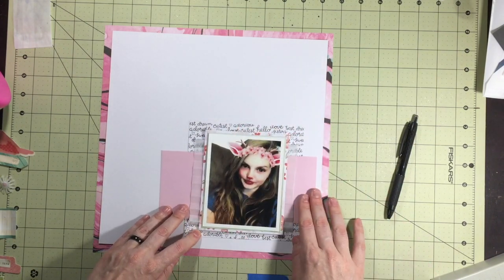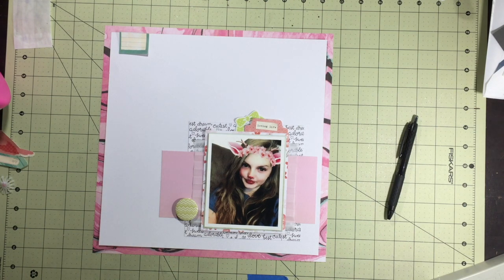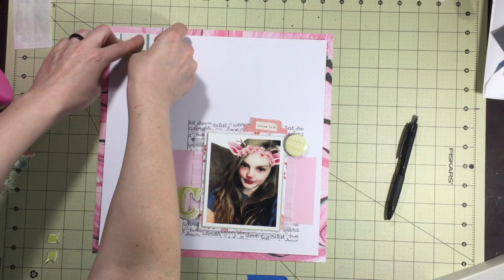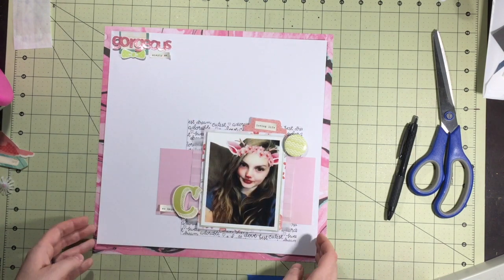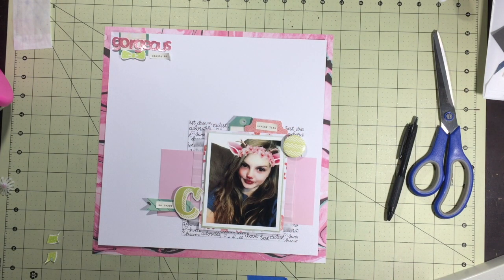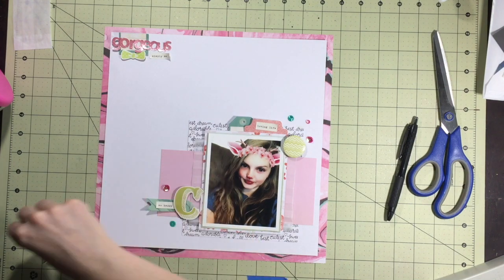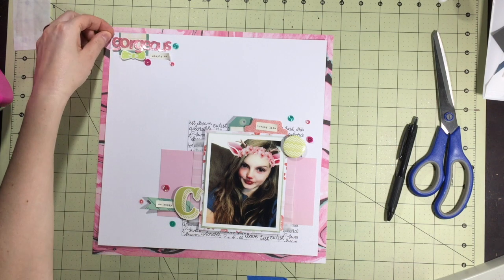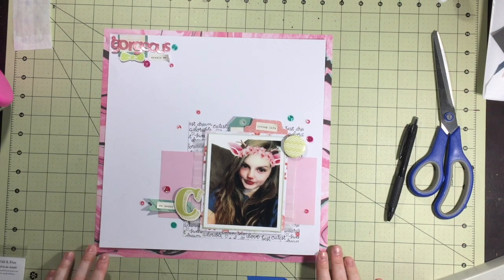Oh So Inspired Collab (#2) Gorgeous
For this month’s "video hop", we are thrilled to feature a project created by one of the collaboration members - poetspice! You can see her original fold-back card

I hope you will stop by all of the participating channels, watch their videos and leave some love (and maybe a thumbs up). :)